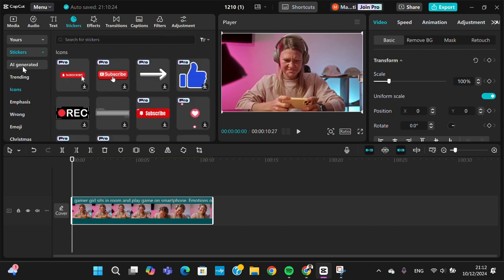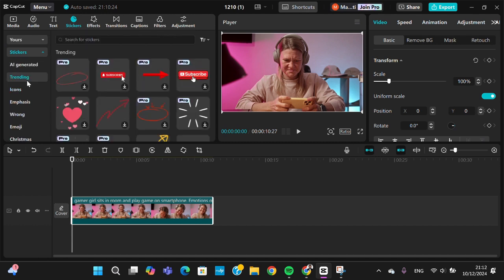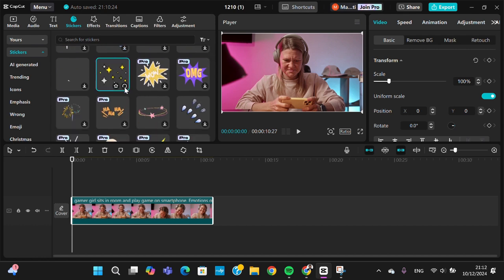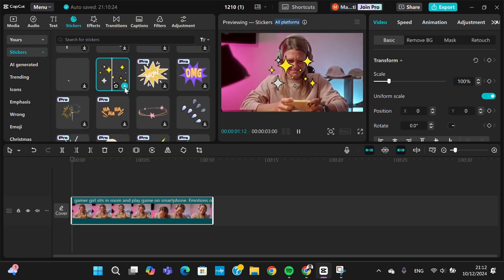✅ ULTIMATE: How To Put Sticker On Video With CapCut | English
Want to make your videos pop with fun, creative stickers? In this ultimate tutorial, I’ll show you exactly how to add stickers to your videos using CapCut. Whether you’re editing for TikTok, YouTube Shorts, or Instagram Reels, adding stickers can take your video to the next level!